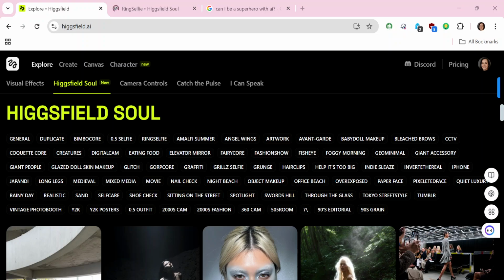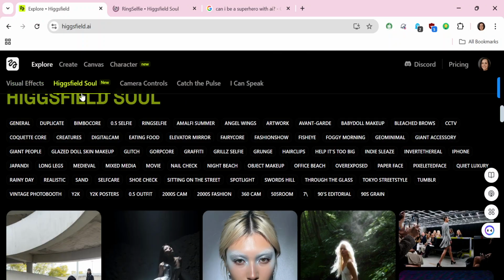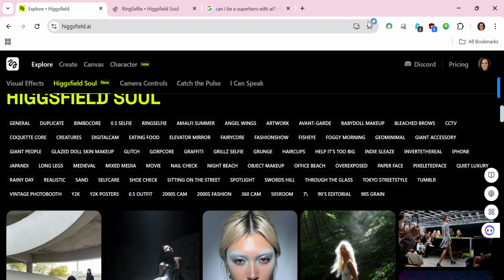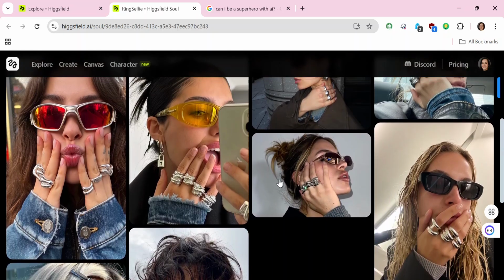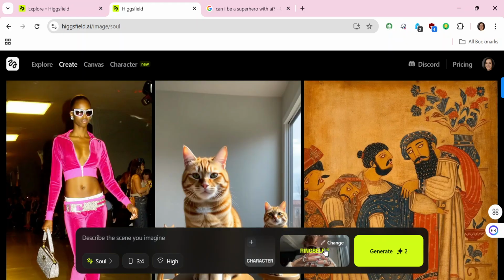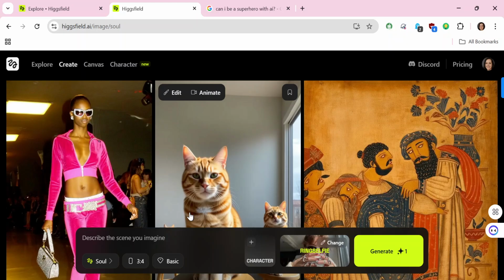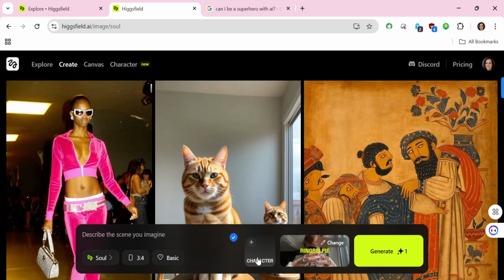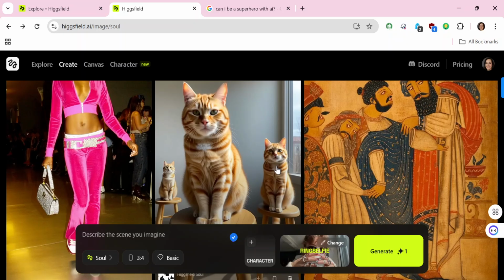How to Make a RingSelfie Effect in Higgsfield AI (Best Method)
In this video, I’ll show you exactly how to make a ring selfie step by step so you can get results quickly and without confusion.

I’ll walk you through what a ring selfie is, why it matters, and the best way to approach it so you can start using higgsfield ai right away.

If you’ve been wondering how to create ring selfie, this guide will make it clear and easy to follow.